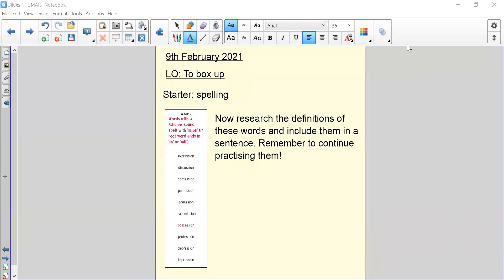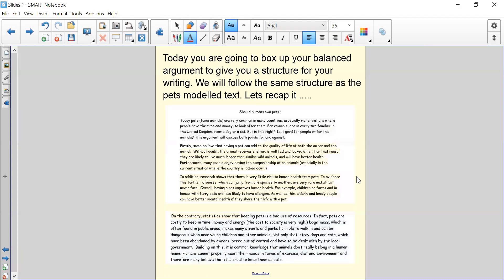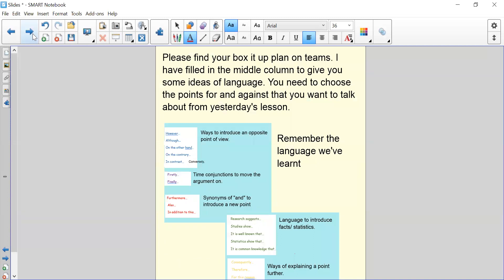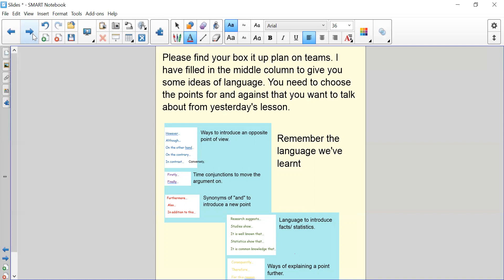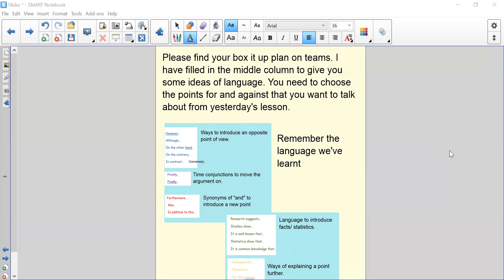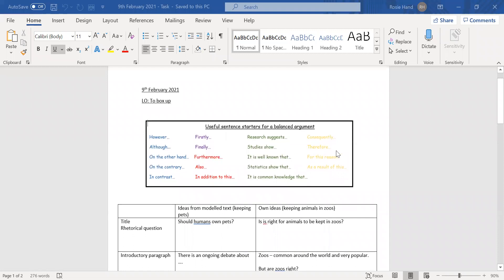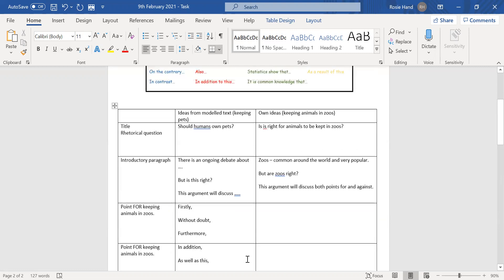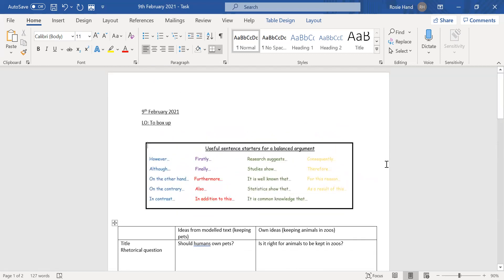9th February Year 4 English